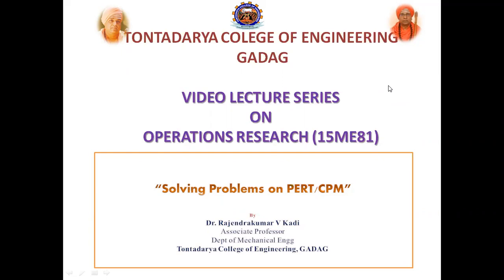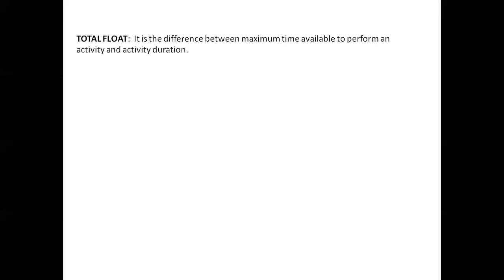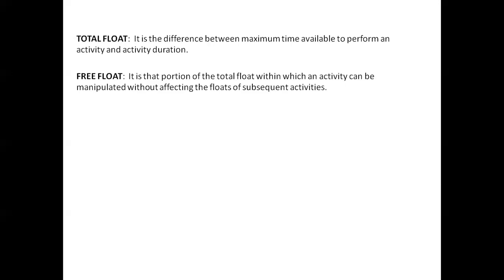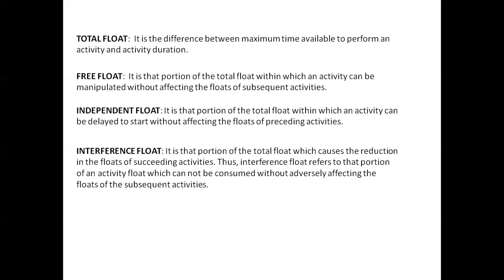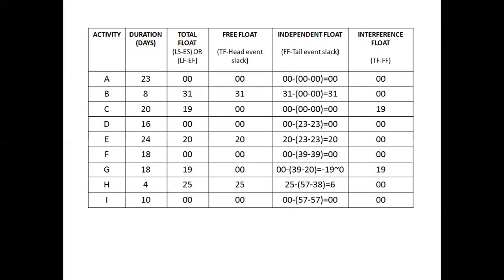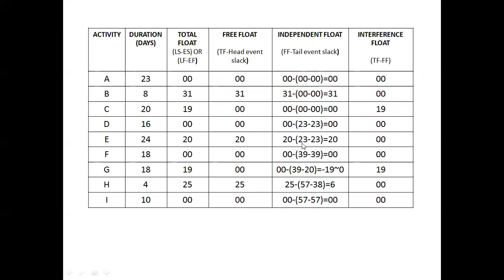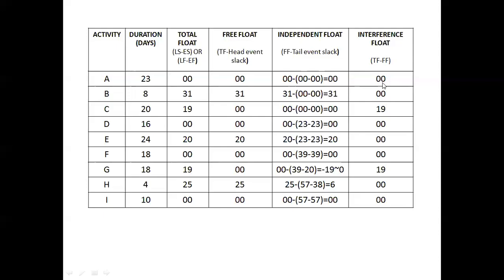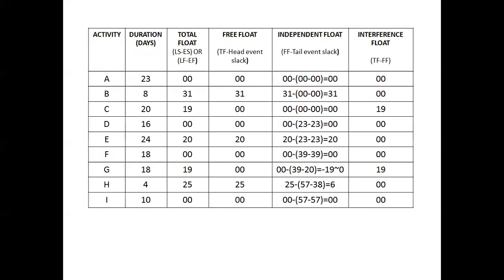OPERATIONS RESEARCH_PERT CPM Session 7 Part2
Calculating Total Float, Free Float, Independent Float and Interference Float